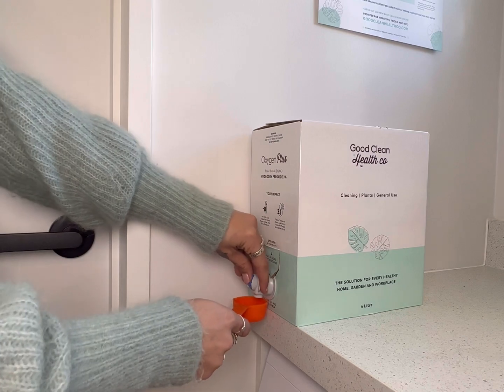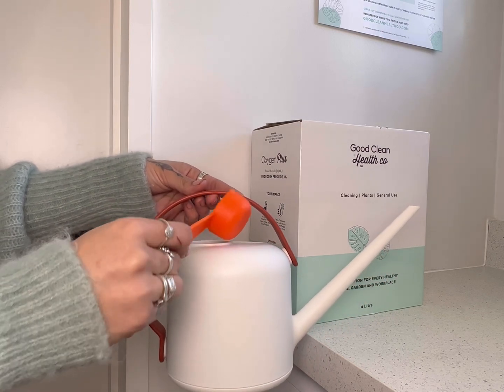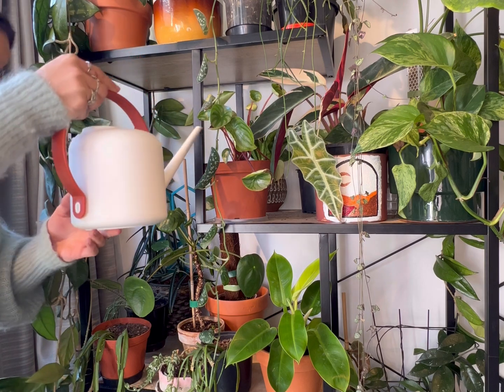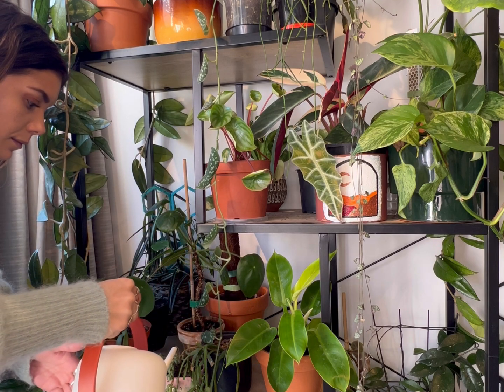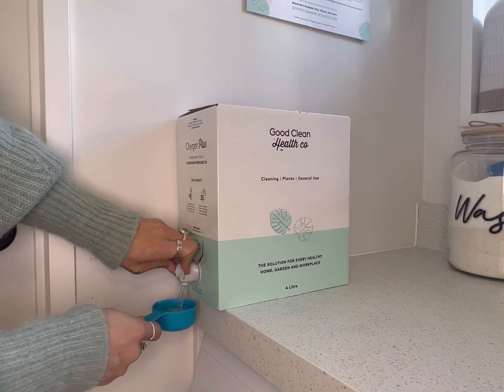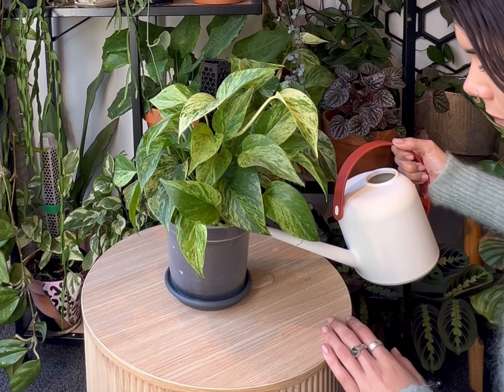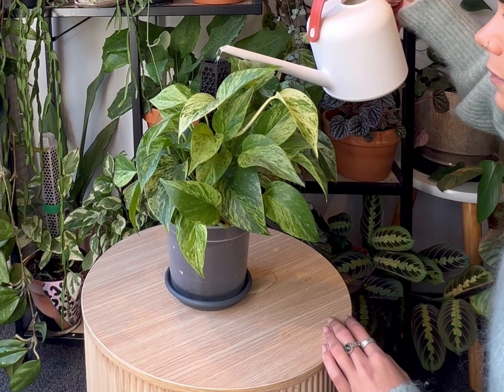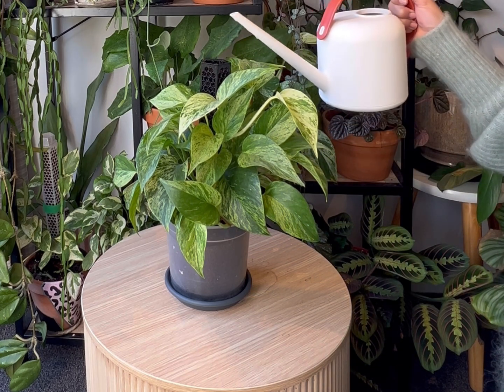Grow Healthy Roots, Prevent Root Rot Using Hydrogen Peroxide - Oxygen Plus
HOW TO HELP ROOT GROWTH, ROOT ROT PREVENTION & TREATMENT
by one of our plant expert Tayla Vesa.

Some people think of Oxygen Plus as a fertiliser. While that’s not the case, it does encourage root growth. It gives your plants’ roots a boost of oxygen, which it needs to get the necessary nutrients. When the roots absorb more nutrients, they grow faster, giving you a healthier and faster-growing plant.
Do you have plants with yellow leaves? They may have root rot. This happens when your soil doesn’t leave enough room for oxygenation. As it progresses, it causes decay on the roots and eventually works its way up to the leaves.

If you’re easily able to pull up roots, they aren’t firmly planted in the ground, likely due to root rot. Oxygen Plus can help this with these simple steps:

Mix one part Oxygen Plus with one part water
Pour the mixture around the roots of the plants, making sure it doesn’t touch the leaves
This should help the soil aerate, giving the roots more room to breathe. You should have healthy roots with plenty of room and no tangles.